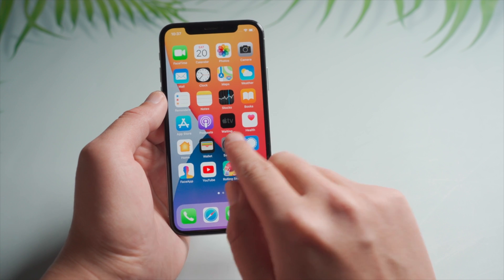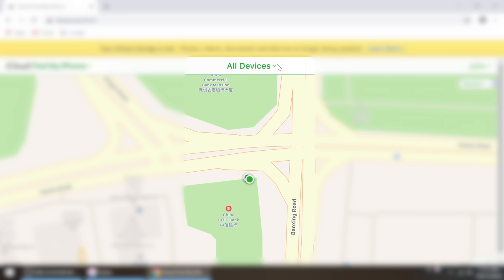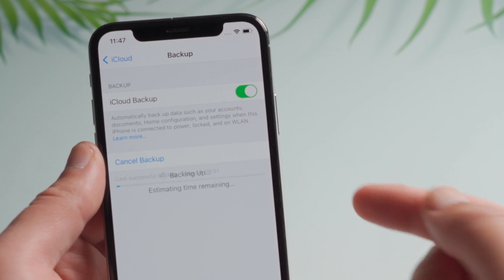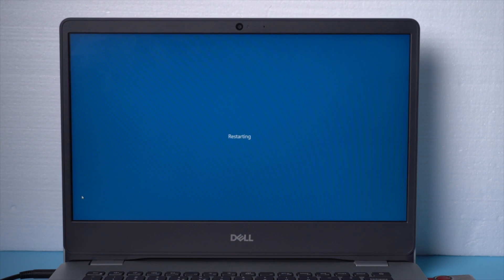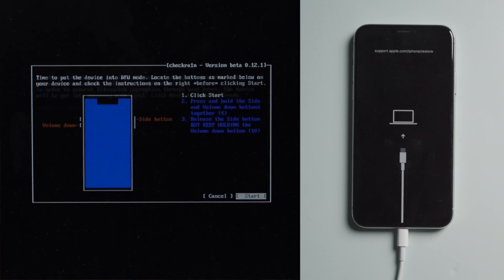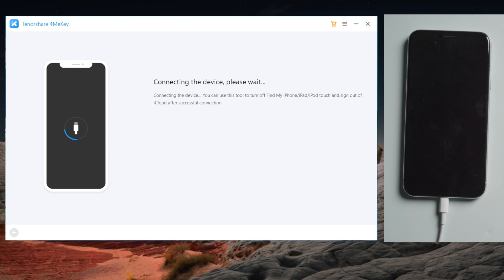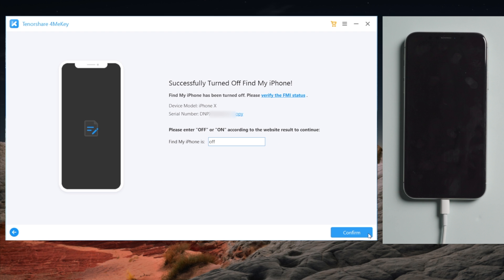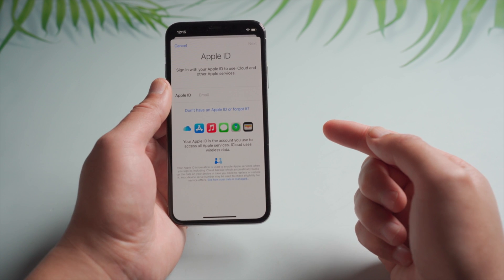How to Turn Off Find My iPhone with or without Apple ID Password If Forgot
If you want to sold or give away your iPhone, turning off find my iPhone would be crucial to securing your privacy.
In this video I'll show you how to get it done with or without the Apple ID password.

Note: kindly disconnect the phone from the internet before turning off Find my iPhone using 4MeKey.

Timestamps:
0:00 Intro & Preview
0:15 Method 1 - Turn Off Find My iPhone in Settings on iPhone
0:31 Method 2 - With Find My App on iCloud.com
1:19 Method 3 - Using 4MeKey without Apple ID password
1:38 Jailbreak.
3:28 Start Turing It Off.
4:34 Succeeded.

⚠Important notice:
2. 4MeKey is only designed to help individual users who forgot their Apple ID or Apple ID password, commercial use is not permitted.
3. This tool is unable to obtain access to credentials, compromise personal data or cause serious harm to others. Do not try to violate YouTube community guidelines.
4. This tool will jailbreak your iOS device before turning off Find My iPhone, and unjailbrerak your device by restoring your device to factory settings afterwards, you can back up your phone before the restore.
5. This tool currently only supports iOS devices with A7 to A11 Bionic running iOS 12 to iOS 14.